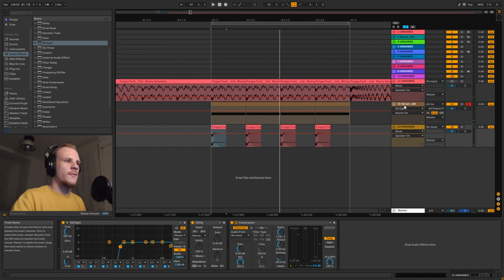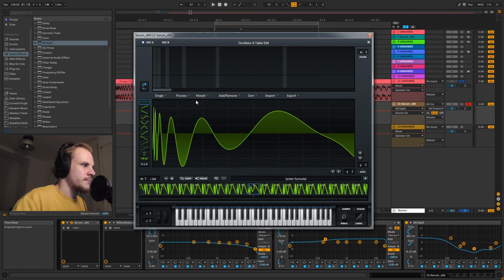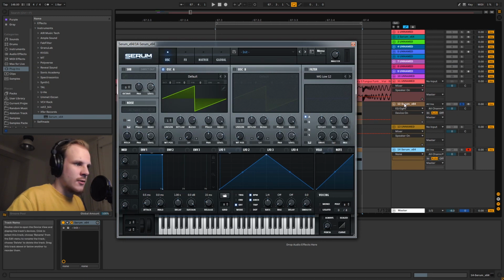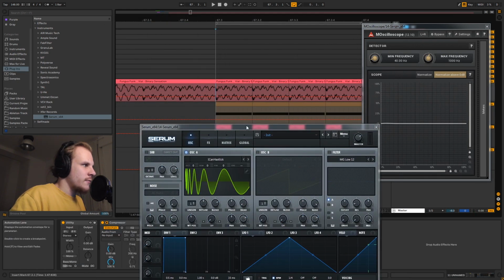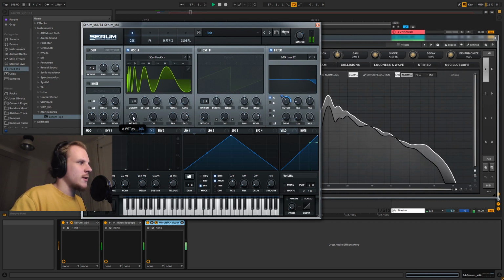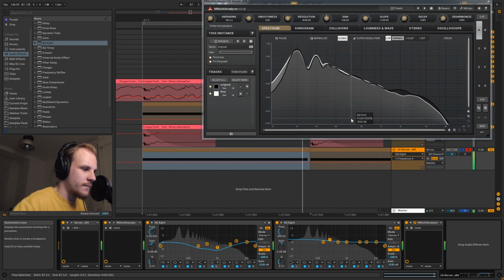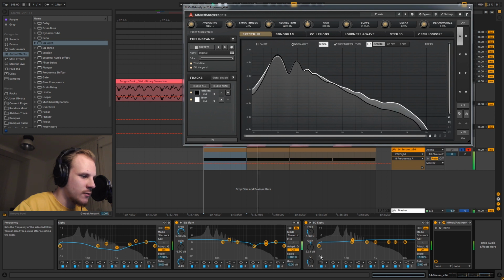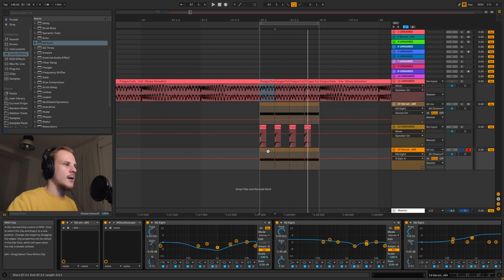Using Analyzers to Recreate Bass Sounds from your Favorite Psytrance Tracks!